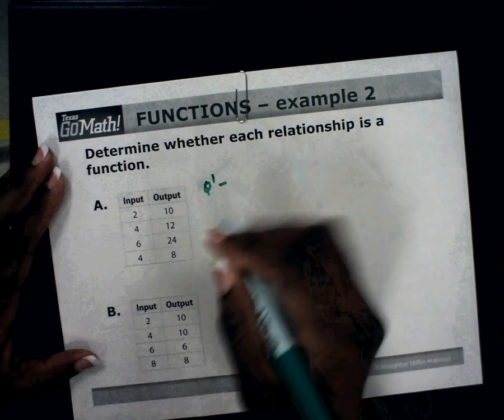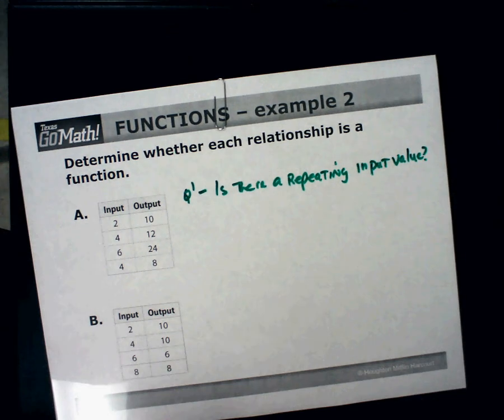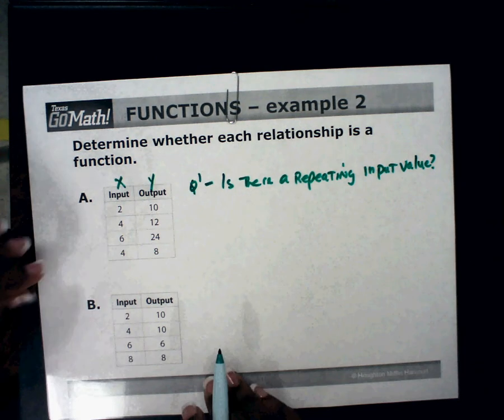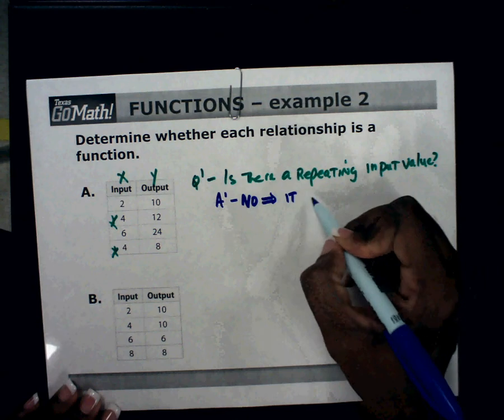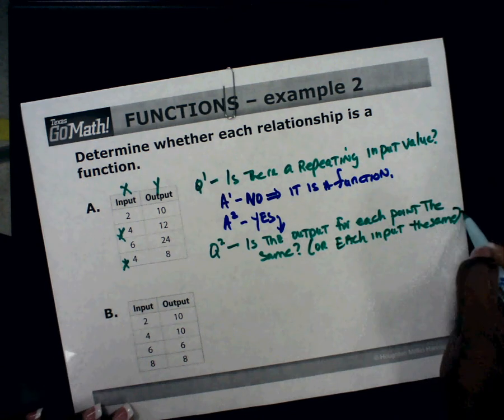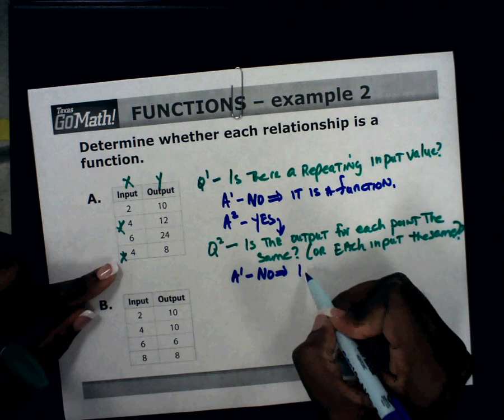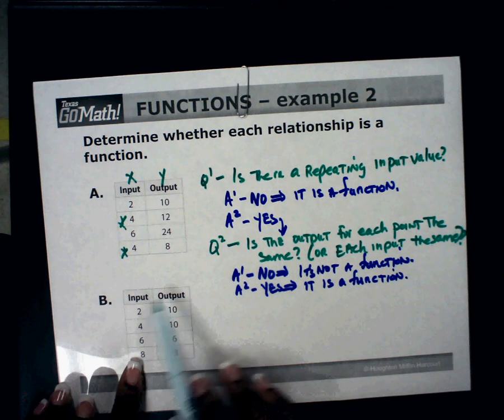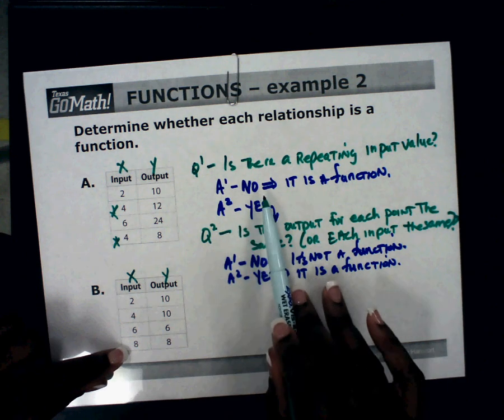Functions Table Example